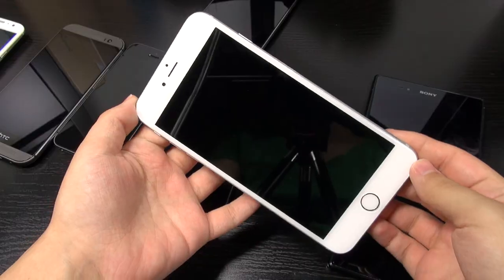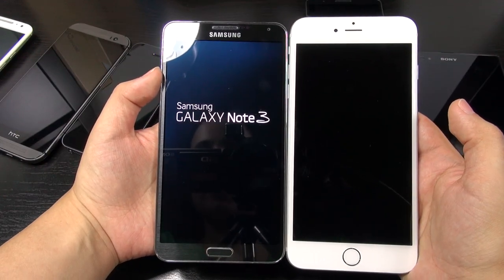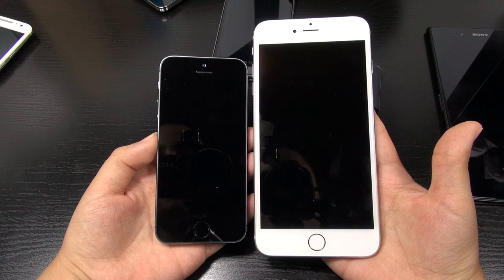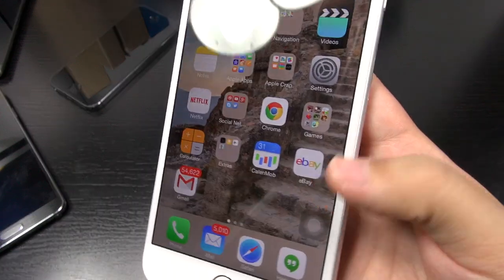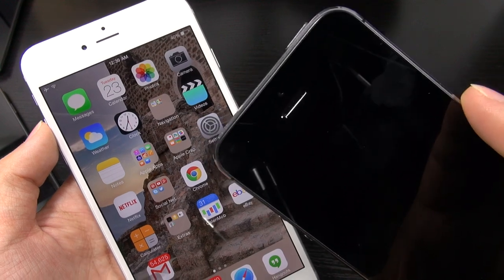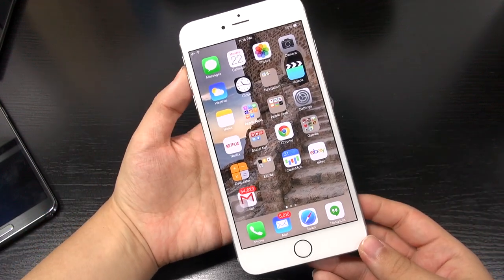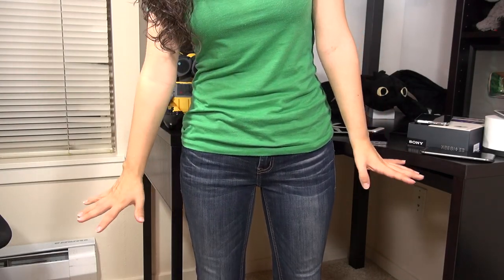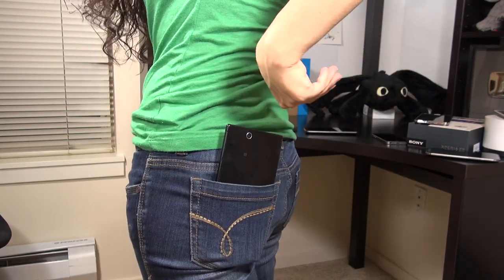iPhone 6 Plus: What It's Like to Use One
Cool Stuff I have or Like:
This is a first impressions of using the iPhone 6 Plus. I have to say that yes, it's big but it's not the size that bothers me; it's the poor ergonomics. I do many size comparisons and a pocket test. I also check out some display measurements to see how Apple did with the calibration.